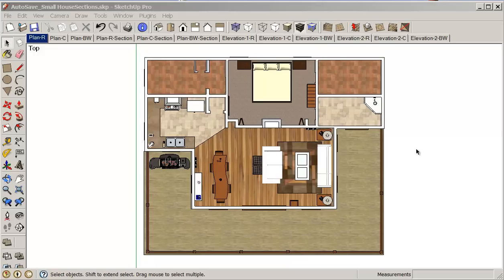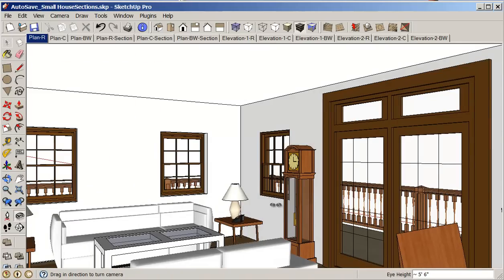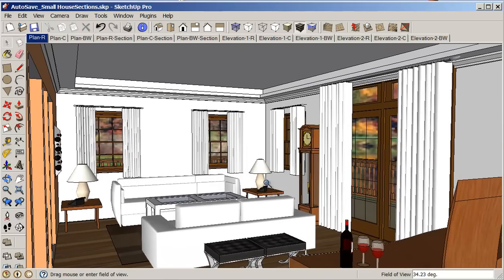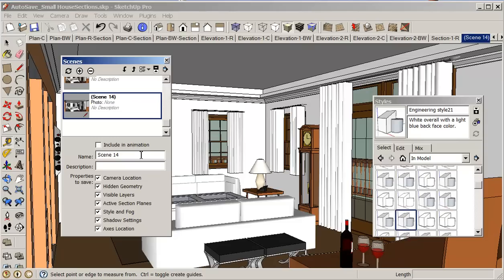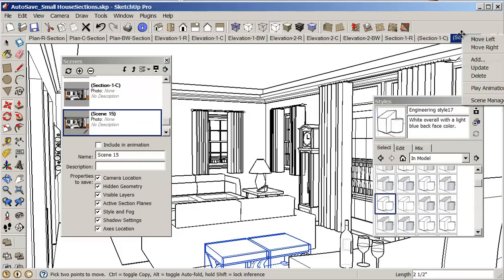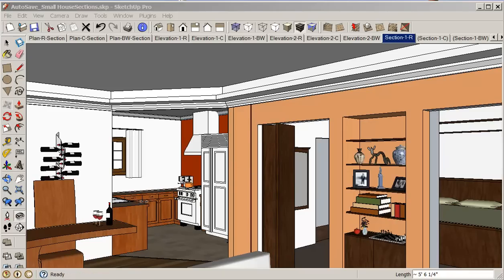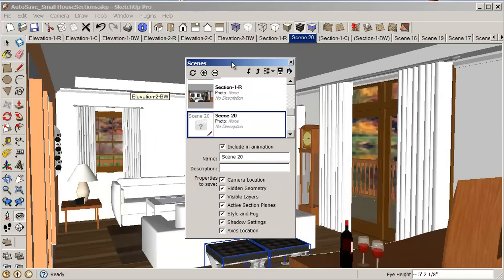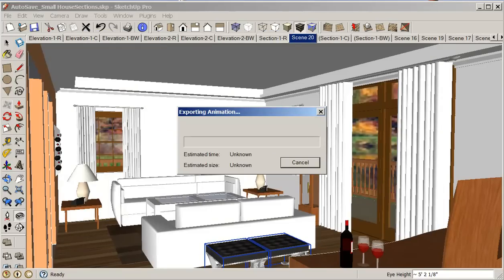2012 SketchUp-Perspective-Sect to PhotoShop.mp4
Exporting SketchUp Perspective Section To PhotoShop